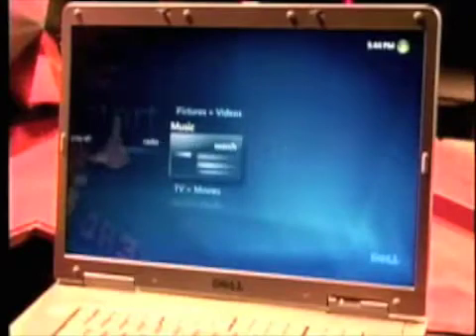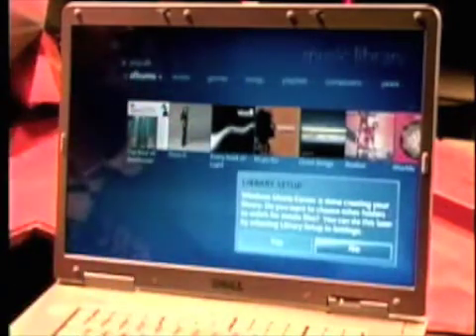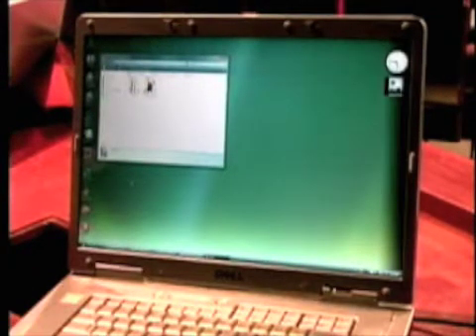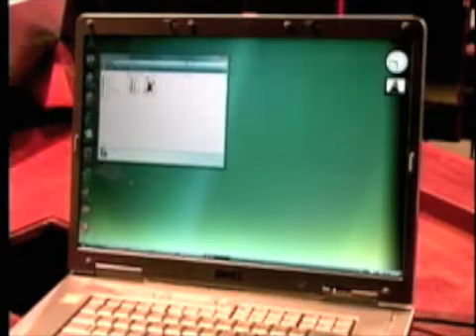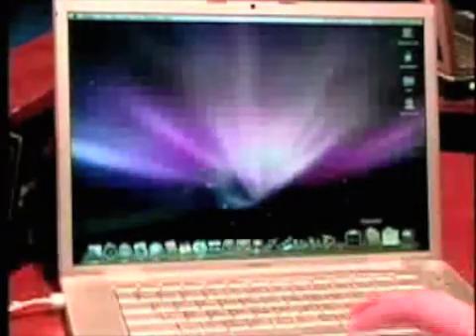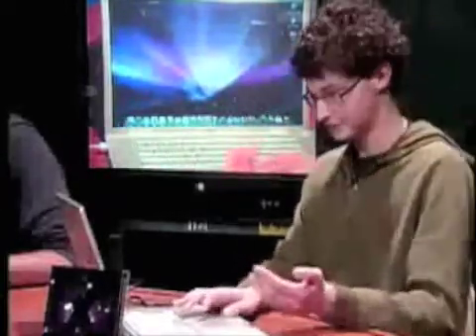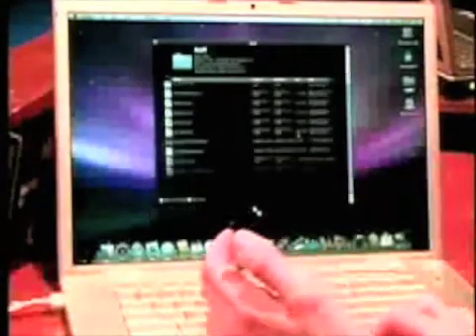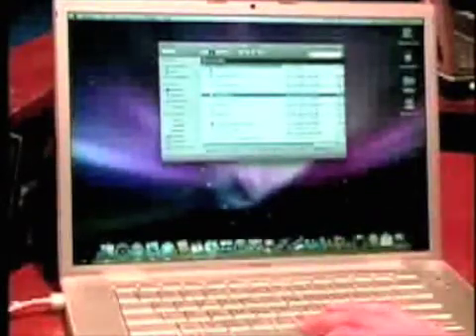GEOWG TV: Vista vs. Leopard Part 2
(Episode 1) The second part of the in depth comparison of Windows Vista and Leopard OSX. for more reviews, tech news, and vidoes.